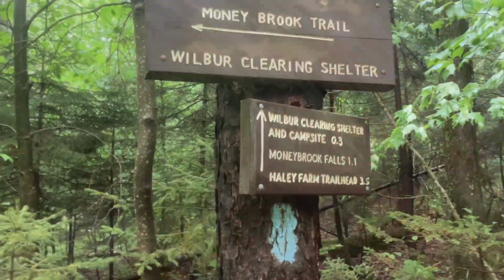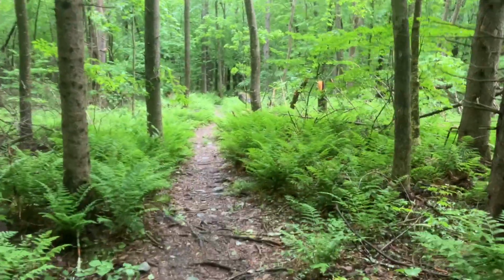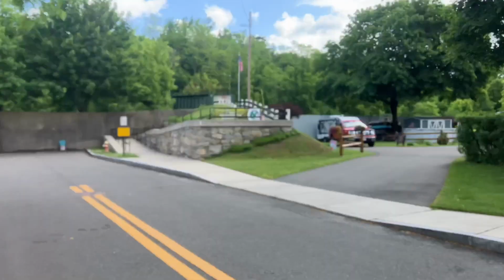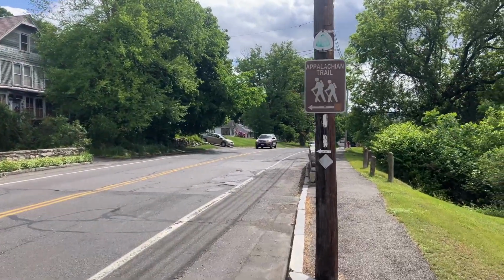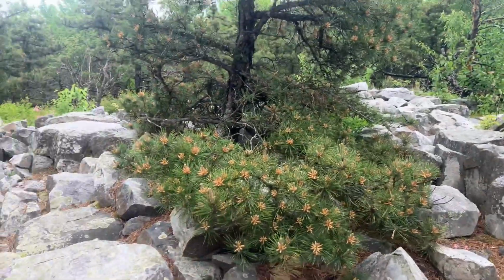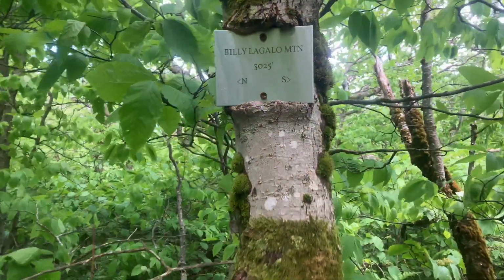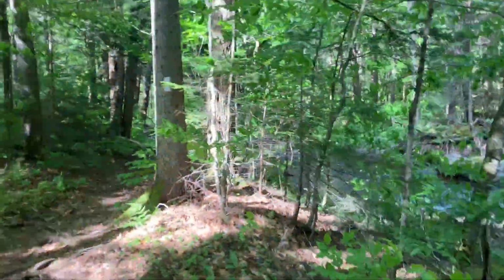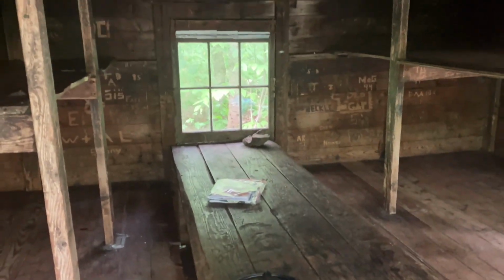1600 MILES! Day 105 with Slow and Steady on the AT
17.1 miles
Wilbur Clearing Shelter (1596.6) to
Congdon Shelter (1613.7)